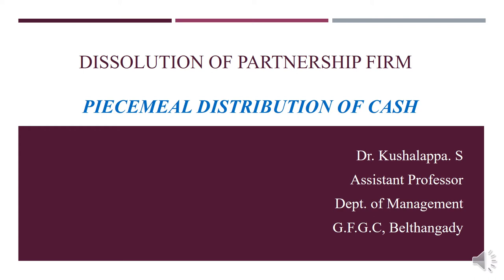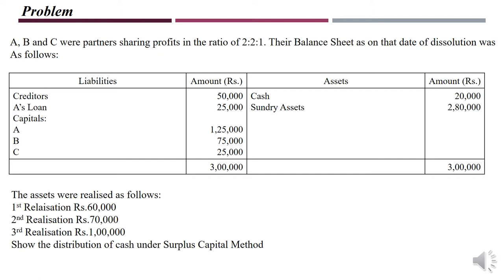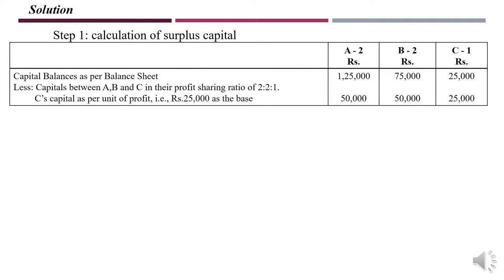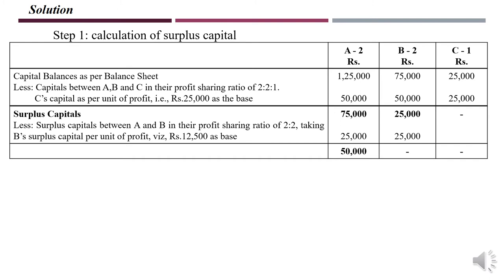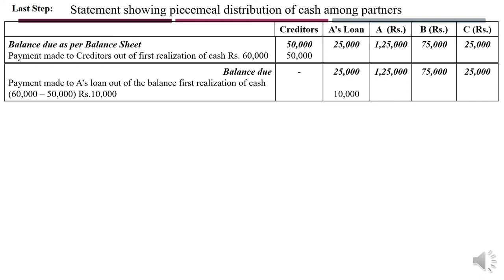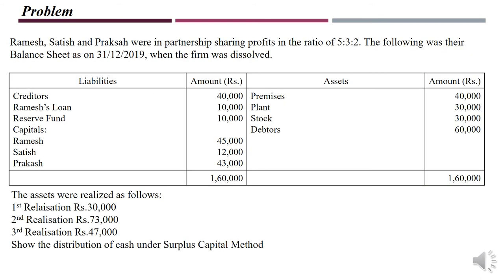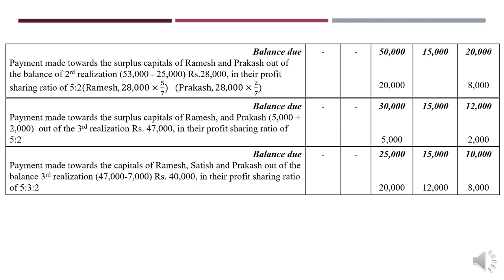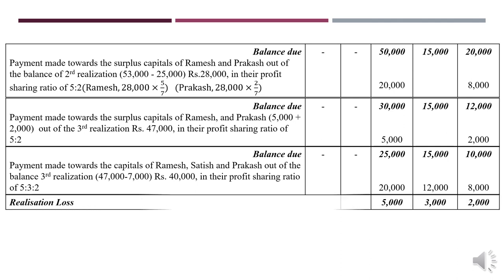Piecemeal Distribution of Cash Second set problems